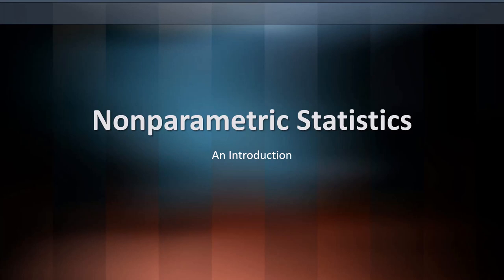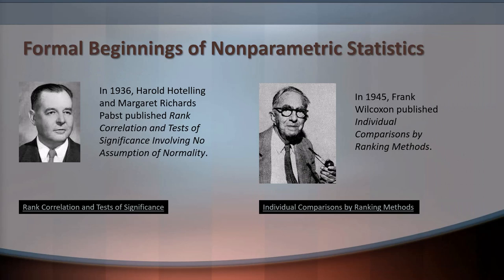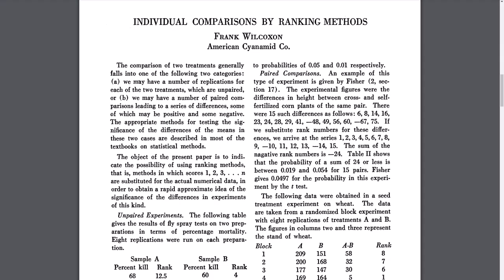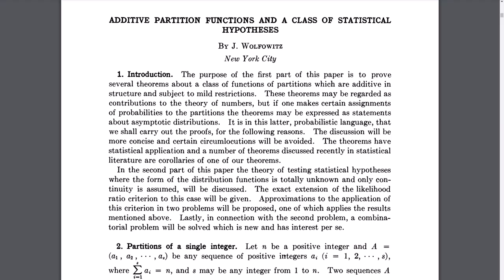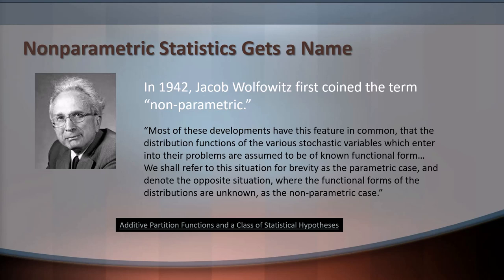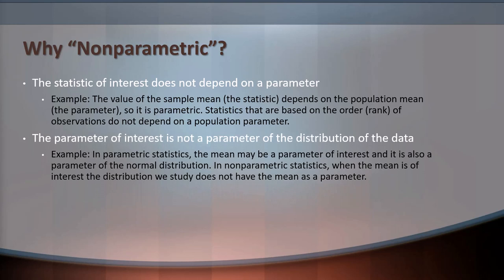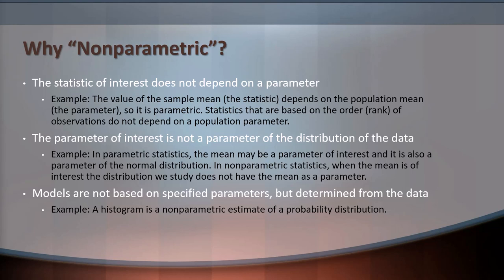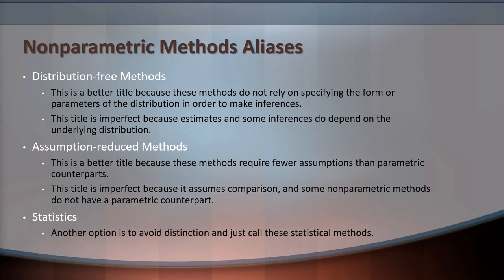An Introduction to Nonparametric Statistics Part 2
I present a brief history of nonparametric statistics, including a discussion of the name and how "nonparametric" fits and does not fit with what we typically categorize in the nonparametric statistics bucket.